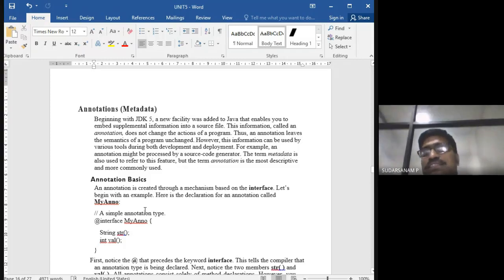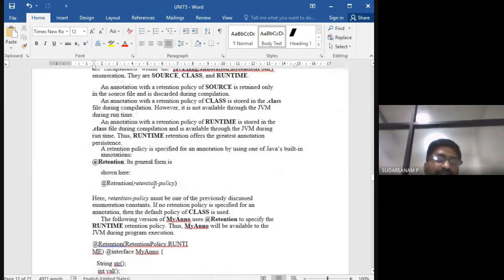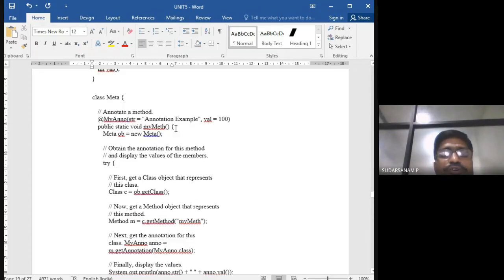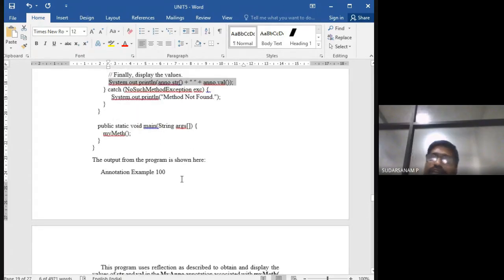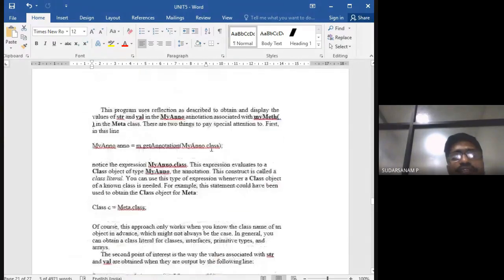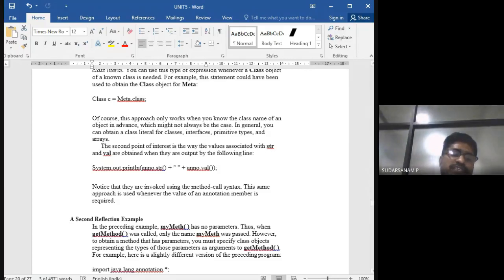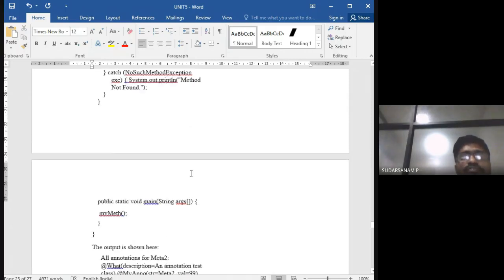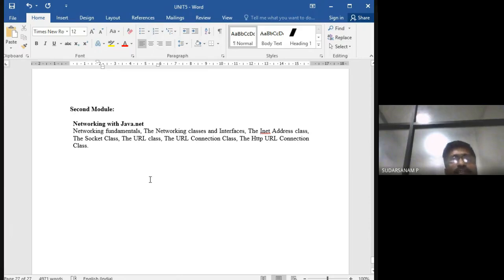Java 3 6 20